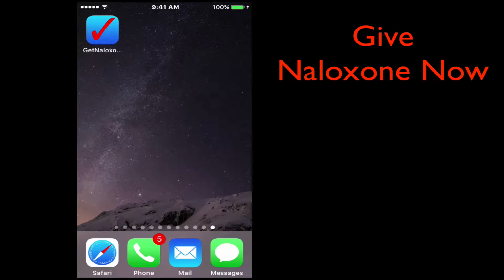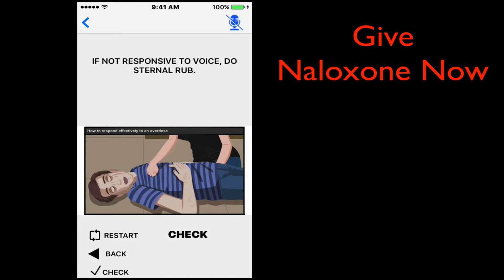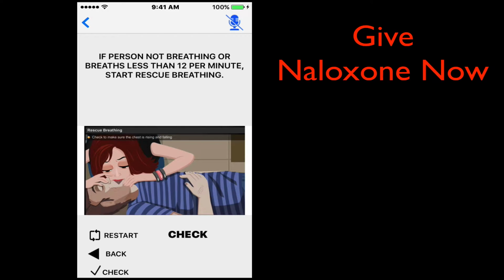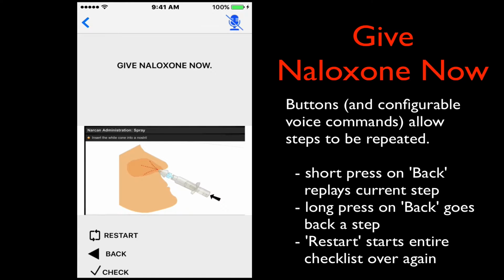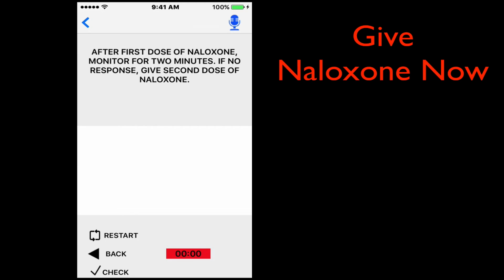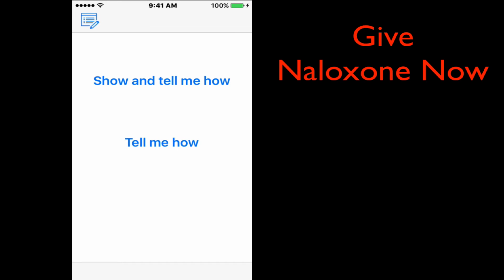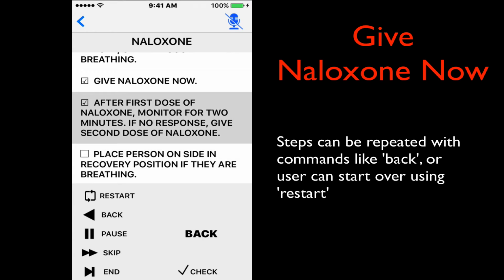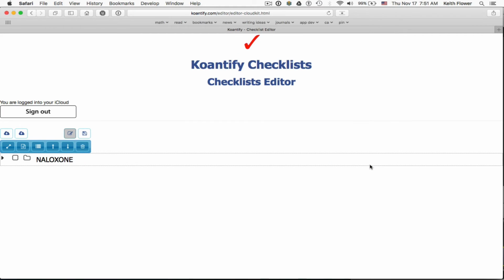Give Naloxone Now demonstration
This is a screencast demonstration of the Koantify Checklist app adapted for a special target use, bystander administration of naloxone.

The naloxone-specific content and information is all property of the Get Naloxone Now project.